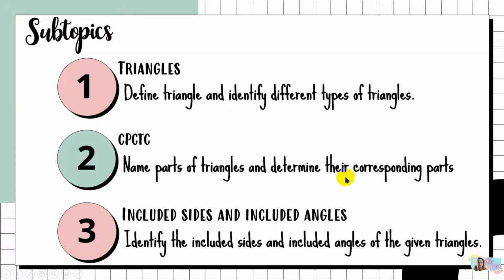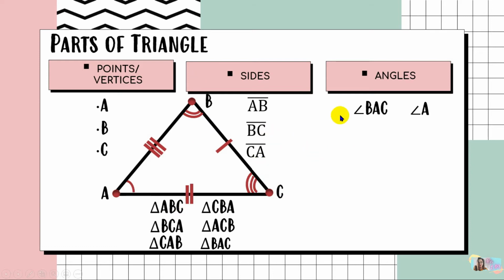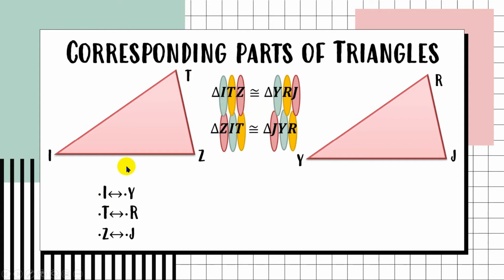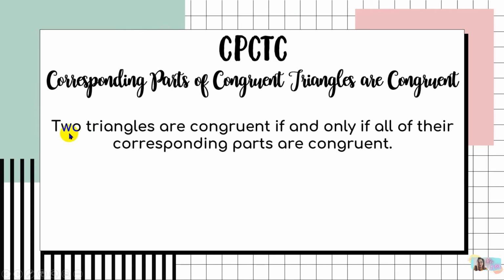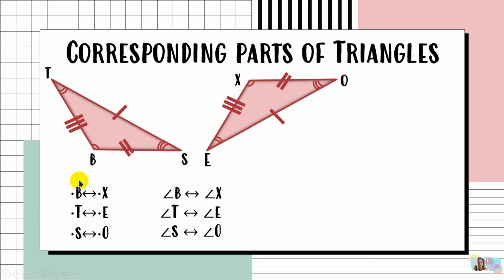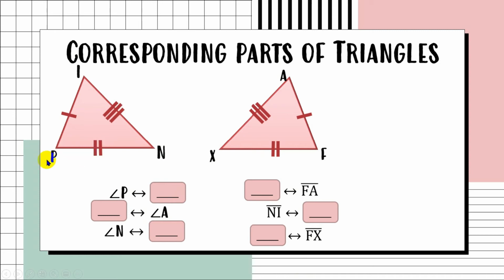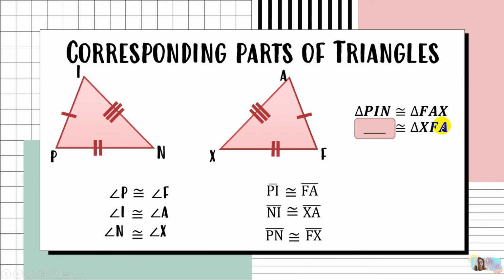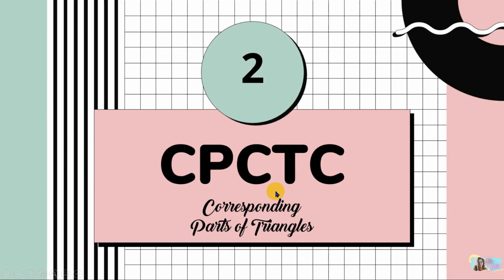CORRESPONDING PARTS OF CONGRUENT TRIANGLE CONGRUENT